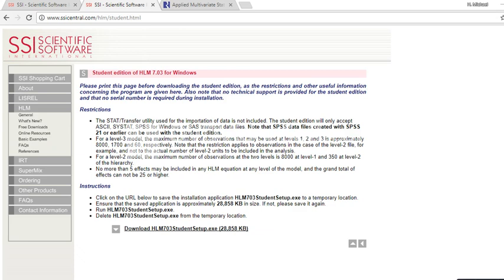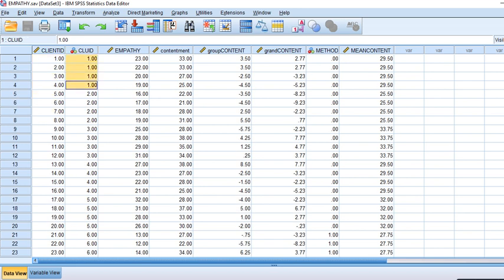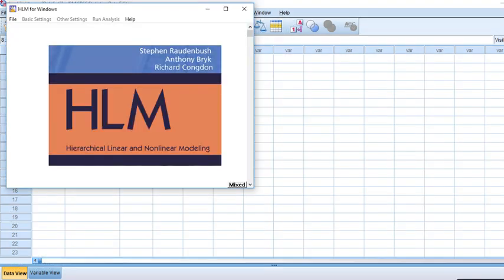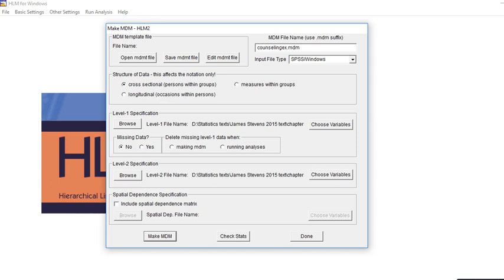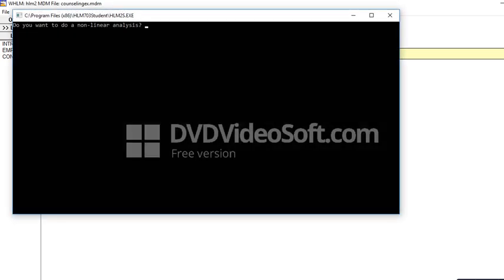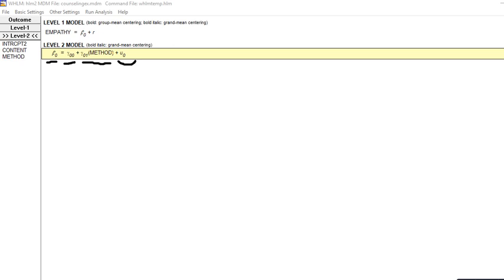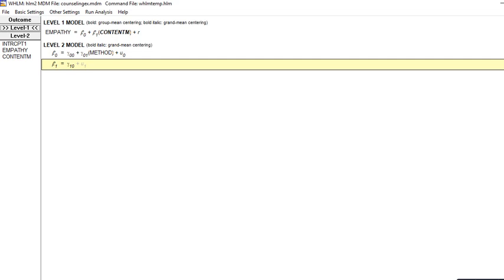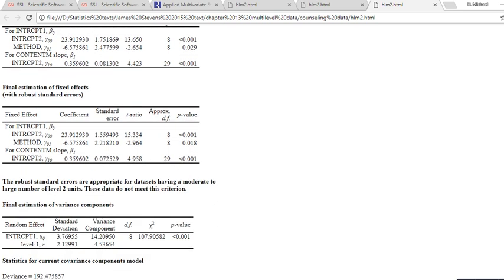Illustration of HLM program (by SSI) with multilevel data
This video is intended to provide a demonstration of how the HLM program (student version) by SSI is set up and some of its features. I run through several examples using the program to illustrate its features. The student version of the program can be downloaded

You can download a copy of the free Student Edition at this